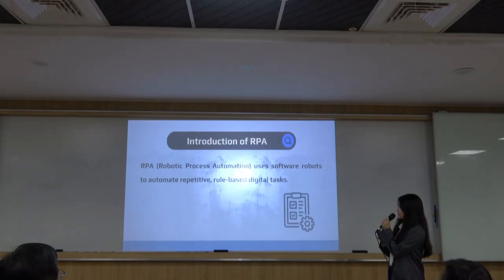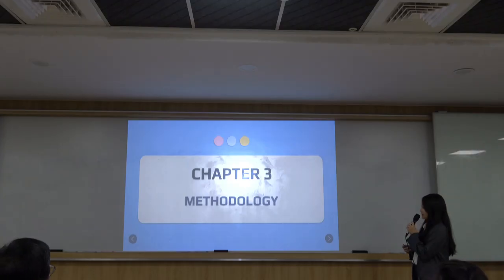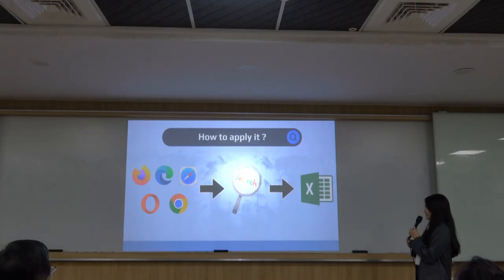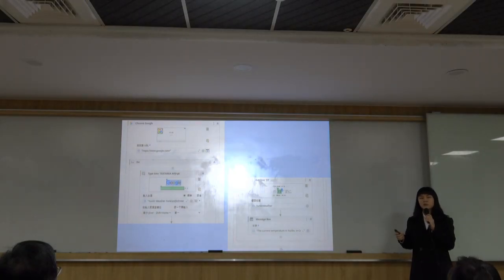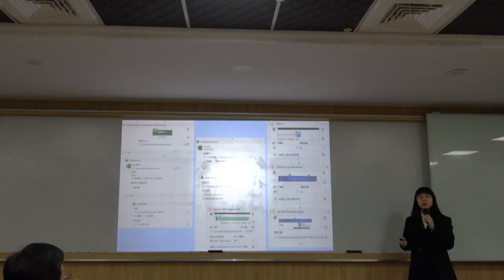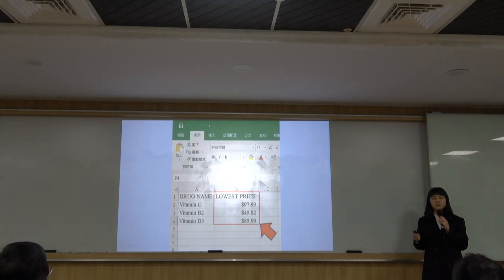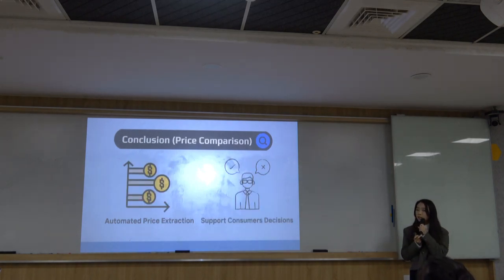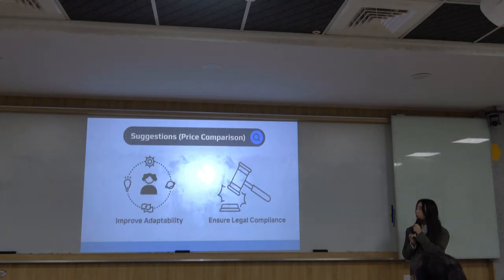2025國立虎尾科技大學應用外語系畢業專題製作成果發表會 四乙 第六組